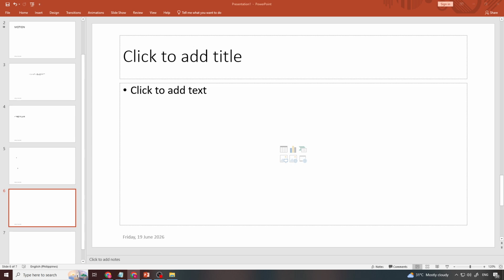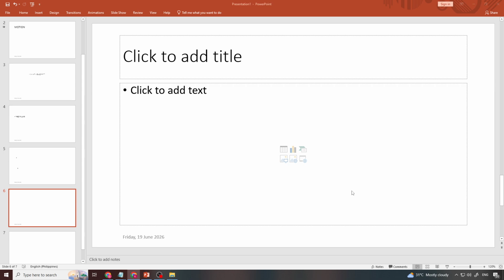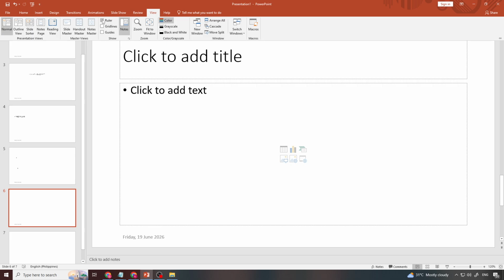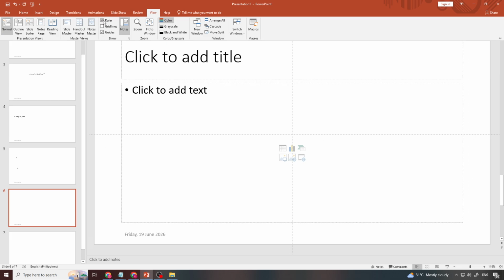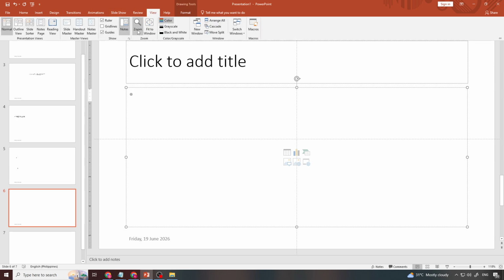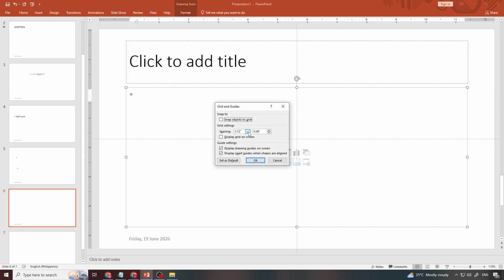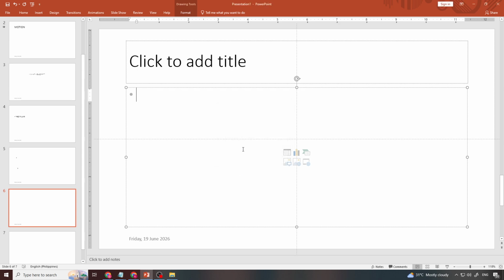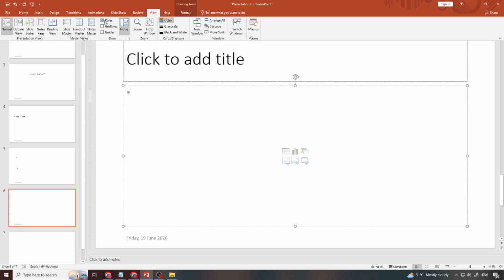How To Insert Guide Lines In Powerpoint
This step-by-step tutorial teaches you how to enable and use drawing guidelines to align objects perfectly across your PowerPoint presentation. You will learn how to access the layout options under the view ribbon, activate the cross-intersecting horizontal and vertical center guides, and position your design elements symmetrically. Utilizing these static markers allows you to map out balanced text zones, organize multi-image grids, and maintain design consistency across your entire slide deck.

Video Chapters
00:00 - Locating the Display Settings Under the View Tab
00:11 - Activating Intersecting Horizontal and Vertical Center Guides
00:25 - Aligning Presentation Content Symmetrically Across Slides
00:41 - Controlling Guide Visibility While Toggling Layout Views